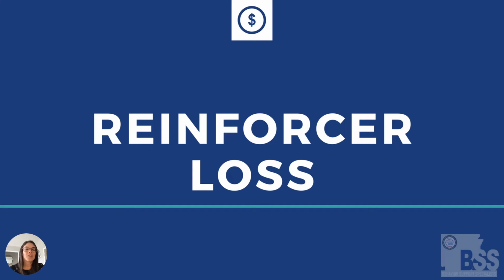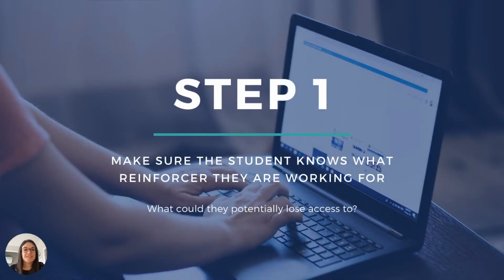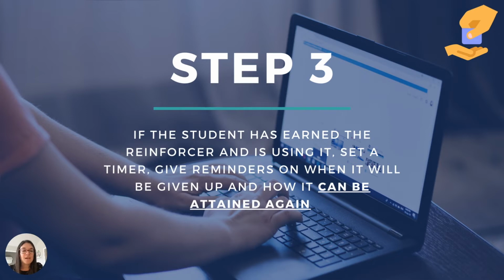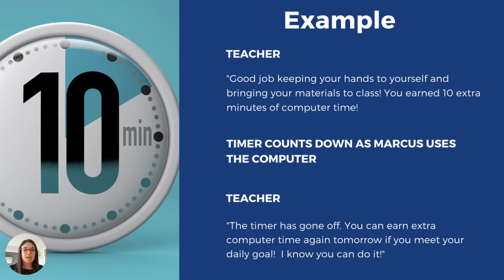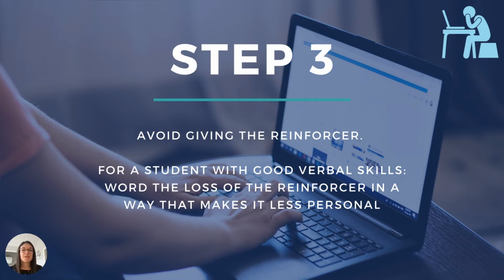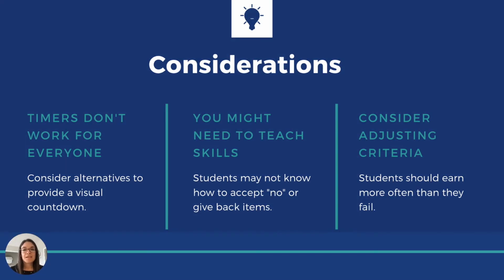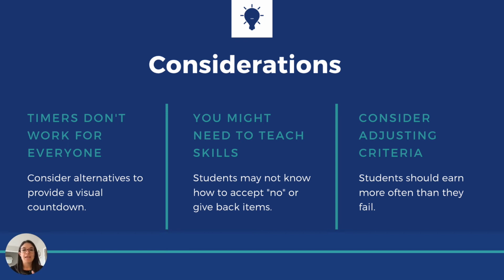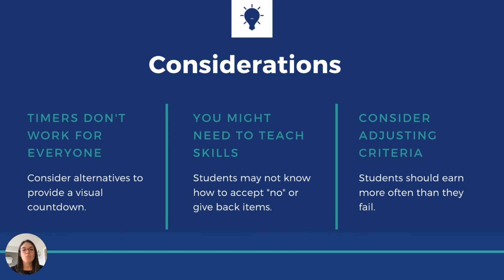How to handle reinforcer loss in the classroom